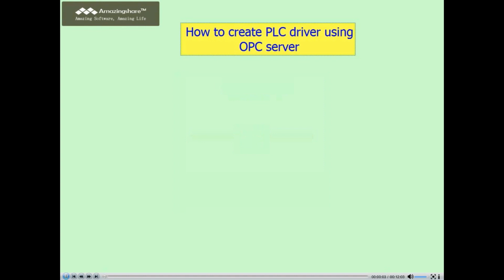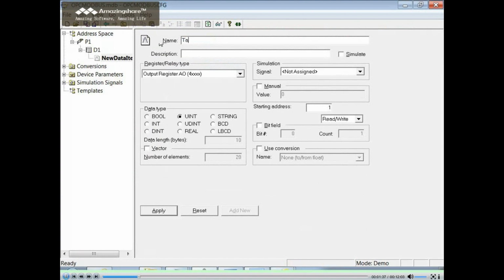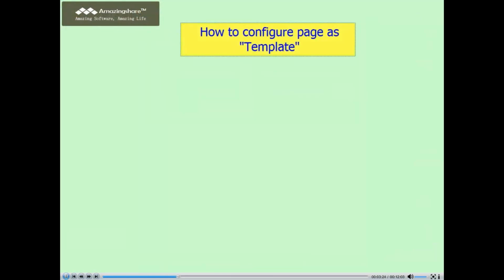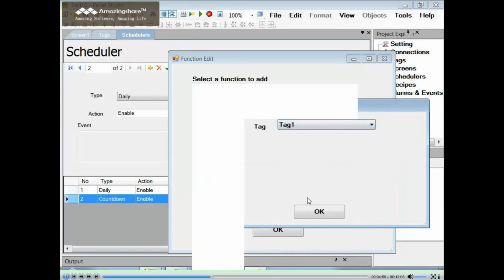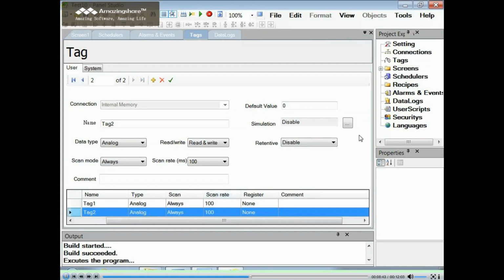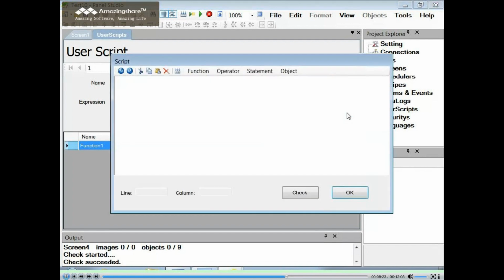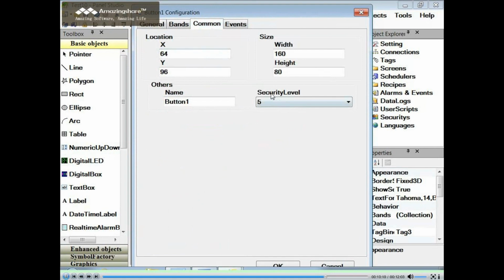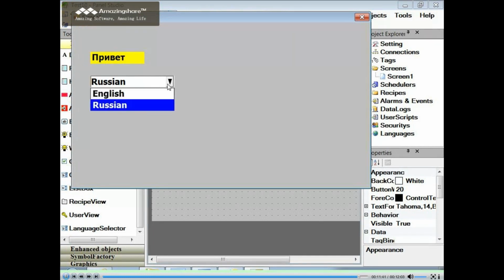2 Brainchild HMI, Project Explorer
Capacitacion de pantallas Brainchild
Project Explorer